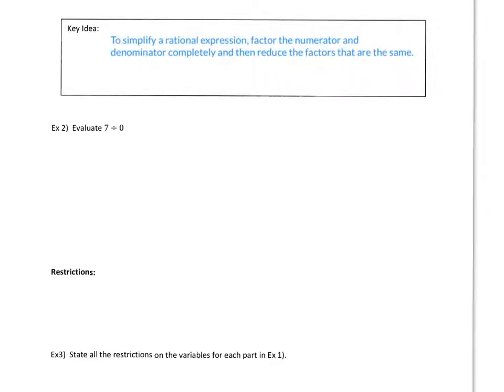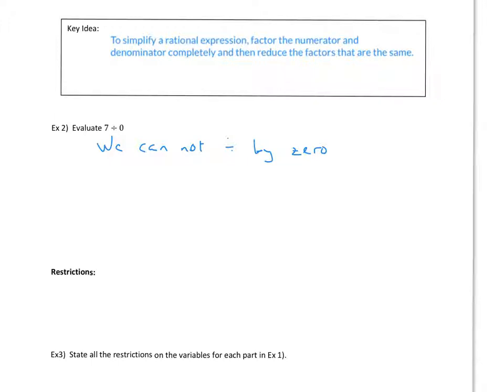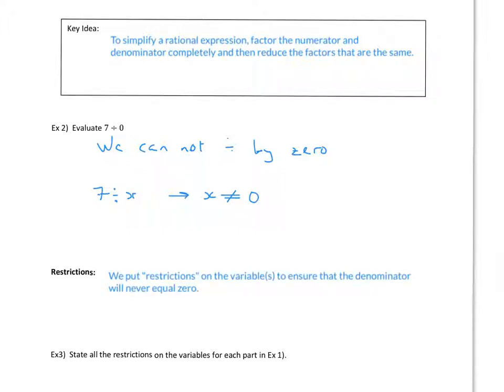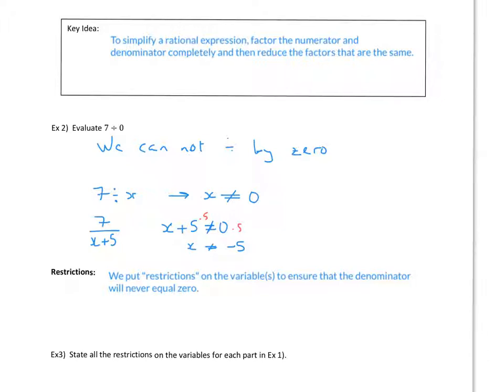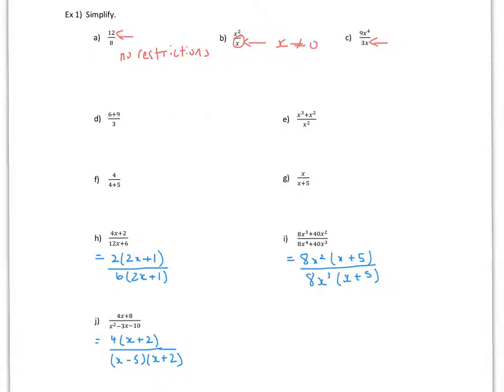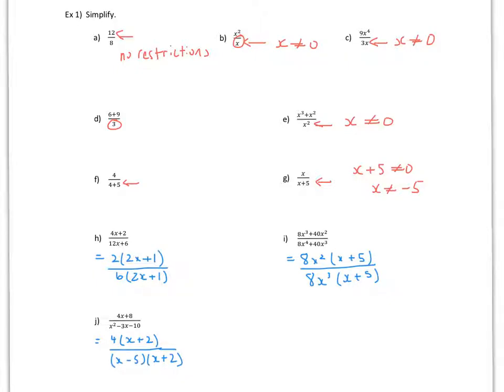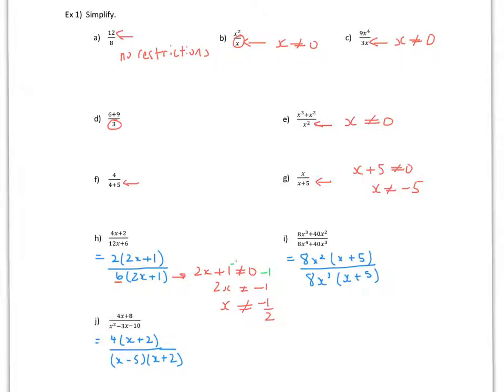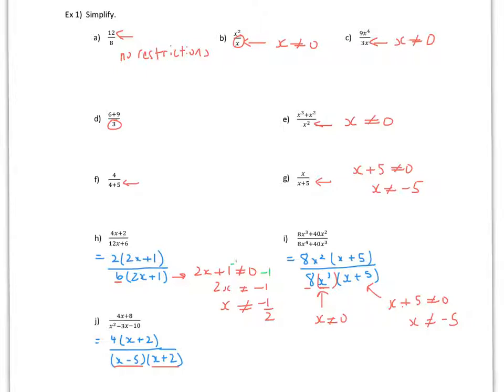Simplifying Rational Expressions Part B